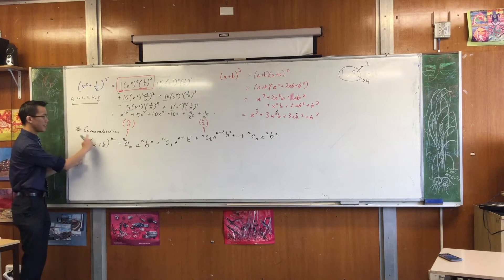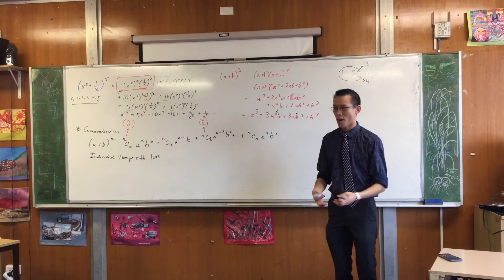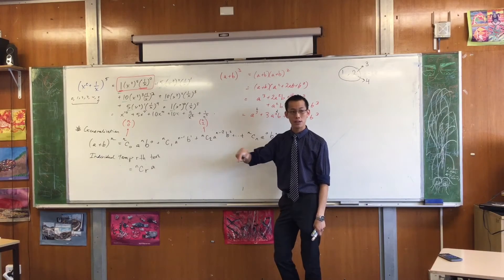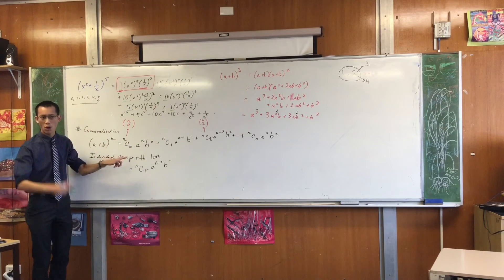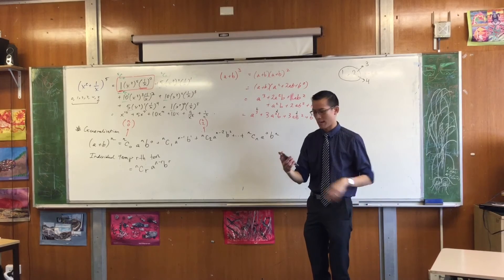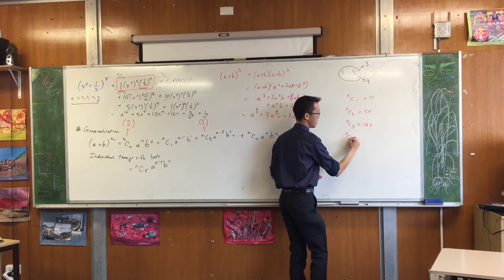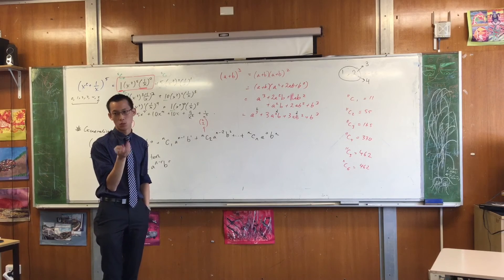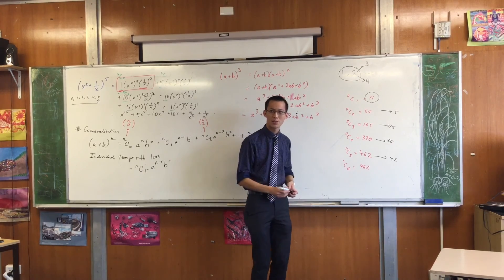Further Binomial Expansions (3 of 4: Sigma Notation)